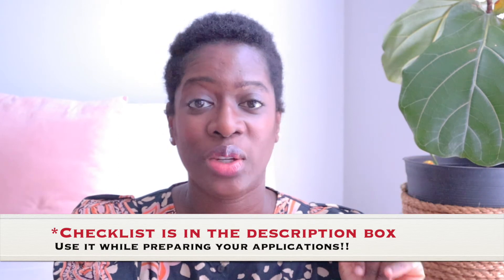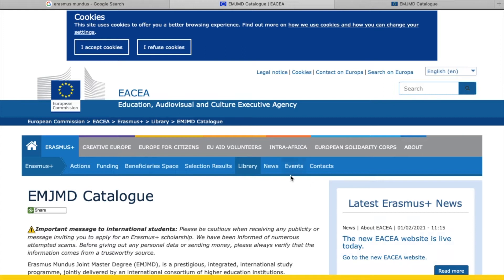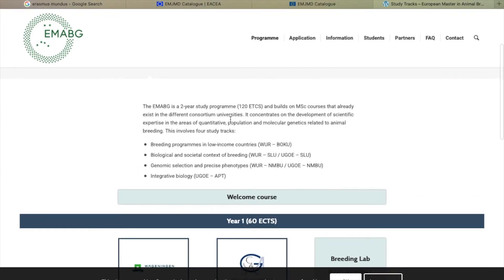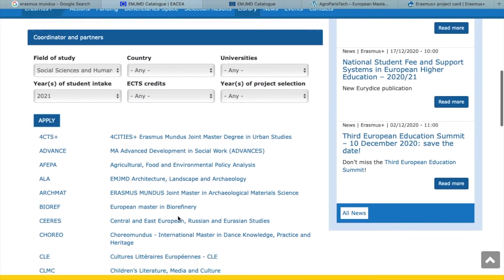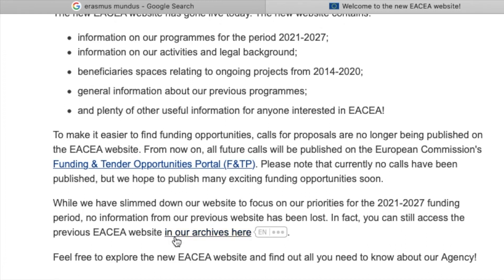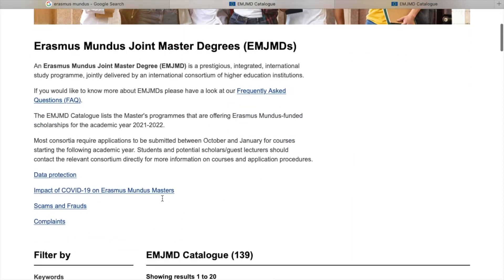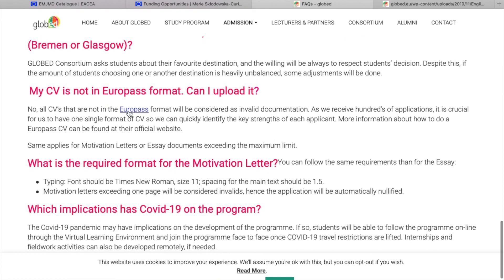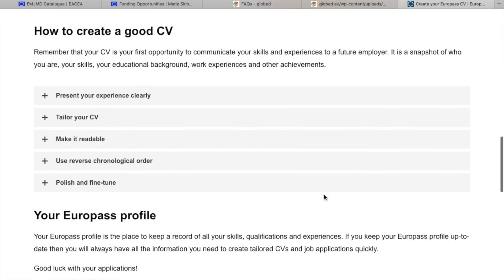Erasmus Mundus Joint Masters Program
Here is the link for the checklist you may use when you start your application:

In this video I share about the Erasmus Mundus Joint Masters Program. The EMJMD program offers fully funded scholarships for students interested in pursuing a Master's Degree in Europe. This video will provide a tutorial on how to search the Erasmus Mundus website to find a masters program to fit your career interests.

When applying to the Erasmus Mundus Joint Masters program you can only apply to 3 programs in total. I applied to two but in order to stay organized I made a checklist. You can find it linked above!

Are you interested in applying to the Erasmus Masters program?

⭐WHAT I FILM WITH⭐:
🎥Canon EOS M50 w/Kit Lens
Fotopro Flexible Tripod
Newer Ring Light